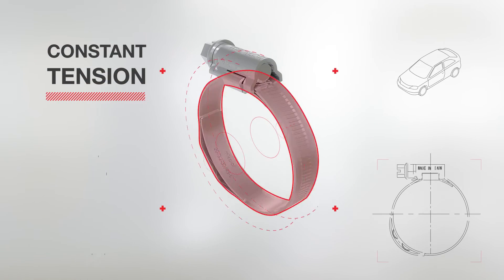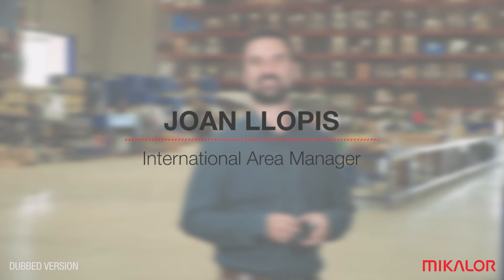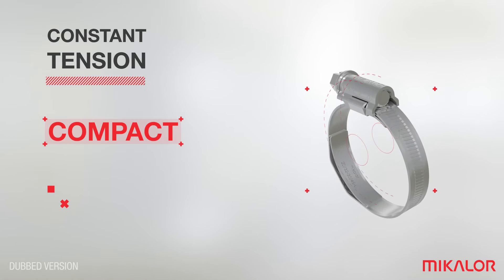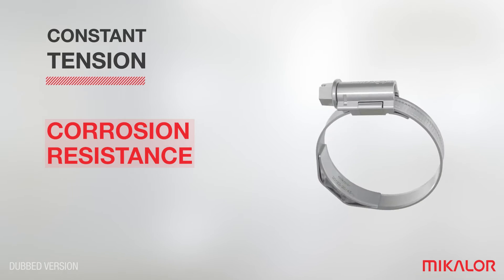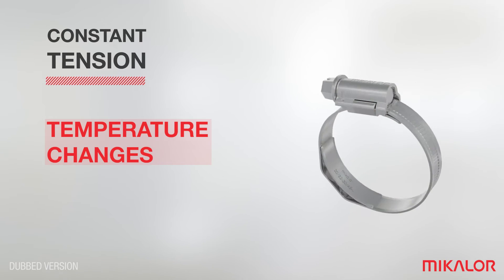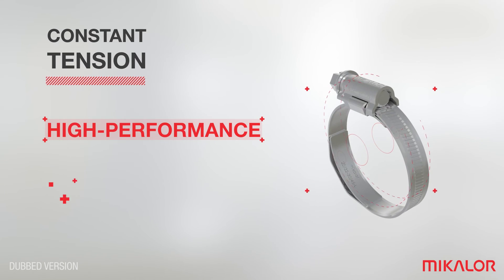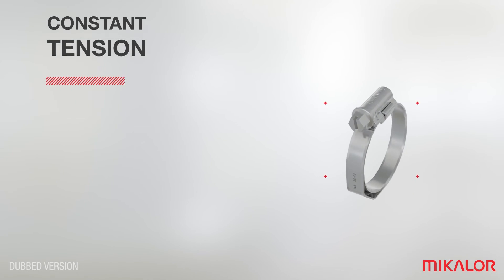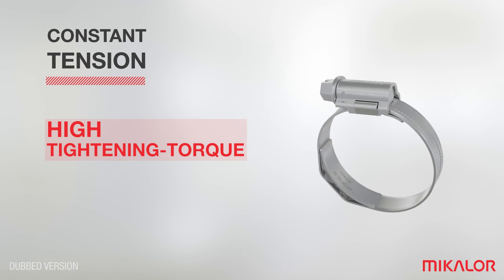Mikalor CONSTANT TENSION hose clamp, by Joan Llopis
Joan Llopis, International Area Manager, explains in detail the Constant Tension clamp and its strengths.